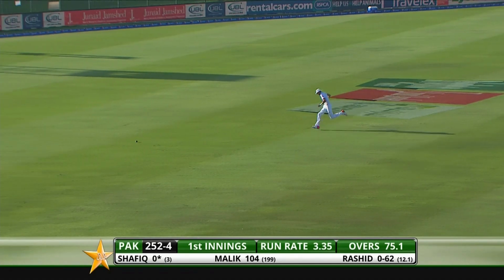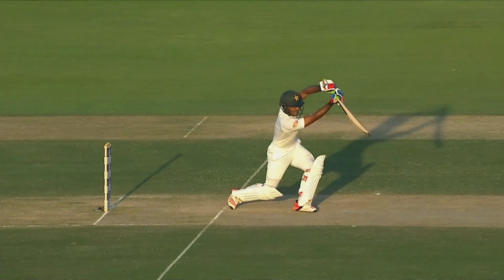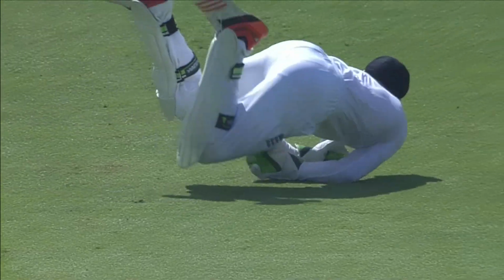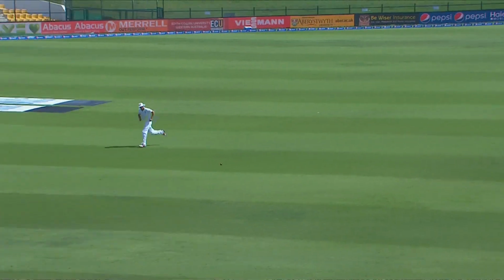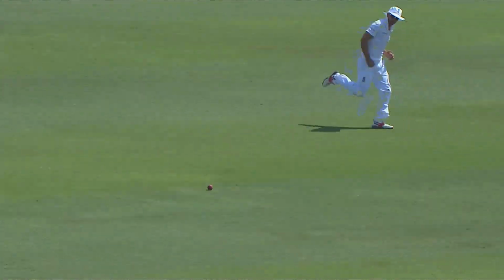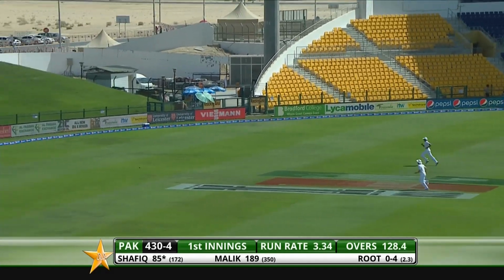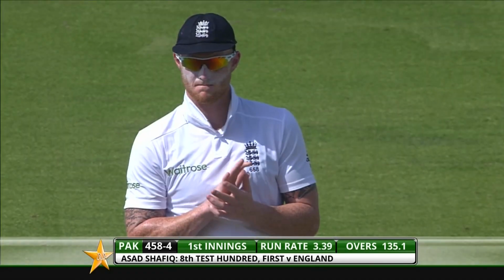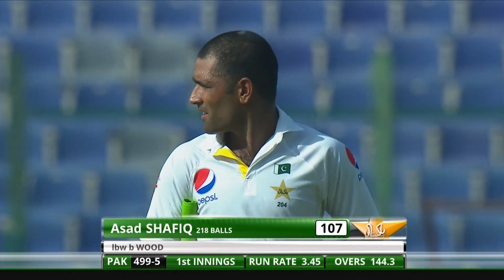Asad Shafiq Shows Class With Disciplined Century at Abu Dhabi, 2015 | Pakistan vs England | M4C2A